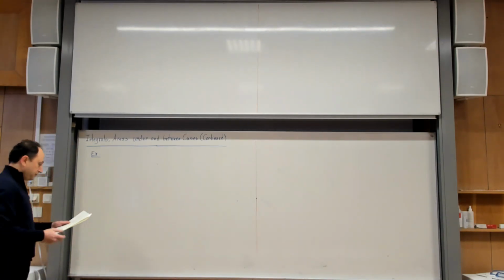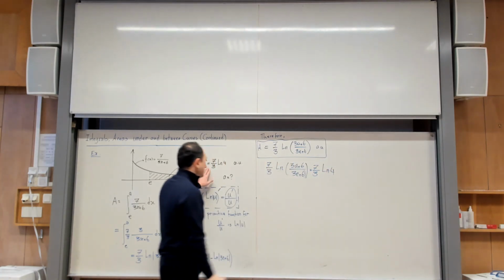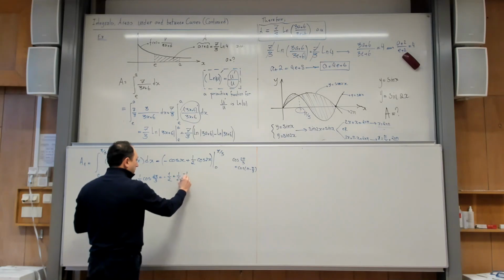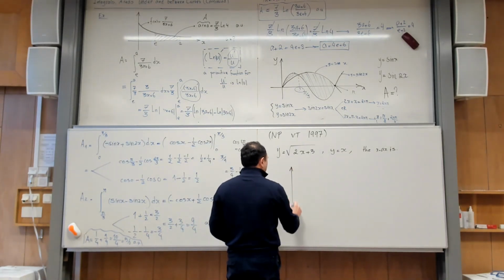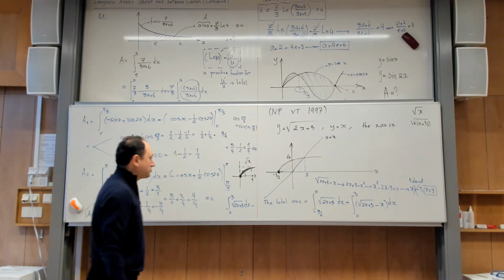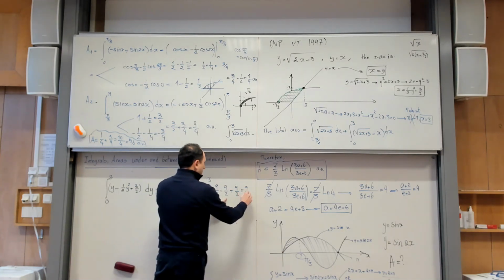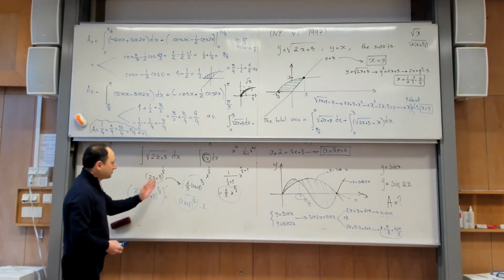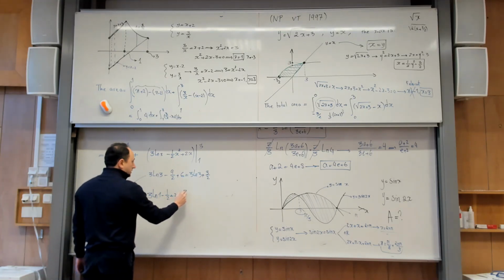Matematik 4, Integrals, Areas under and between Curves, Part 3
In this video, I solve more examples of determining the areas using integrals.